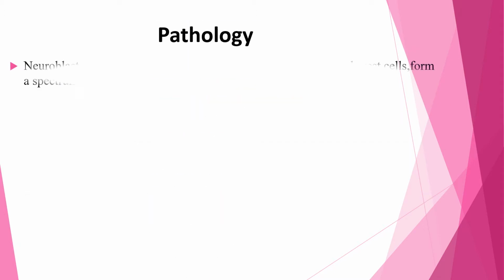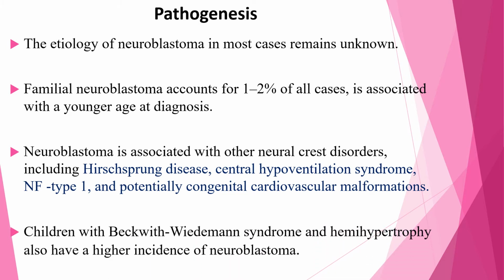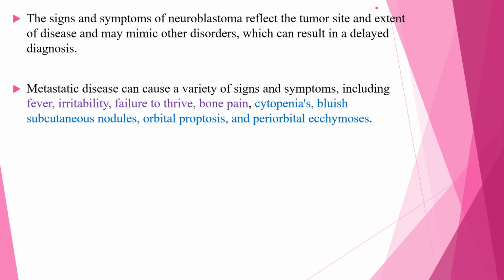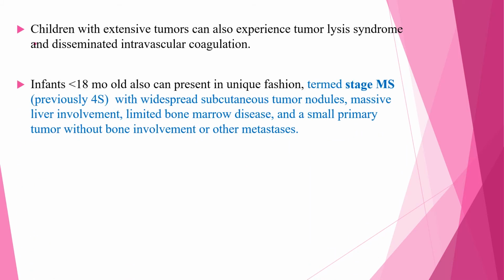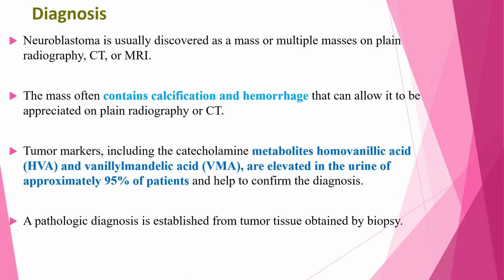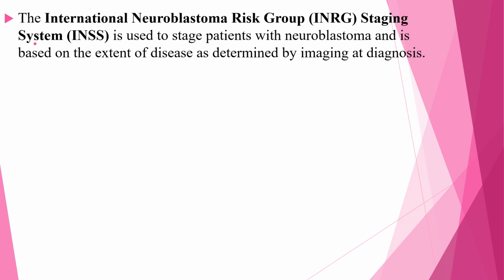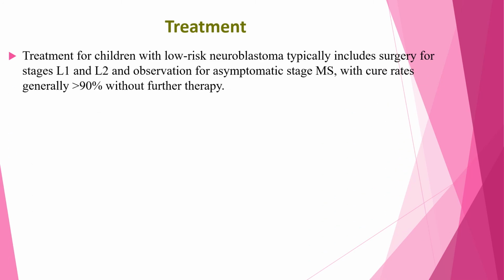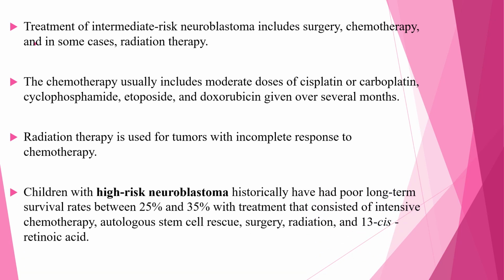NEUROBLASTOMA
Epidemiology ,risk factors,c/m,diagnosis and management of neuroblastoma!